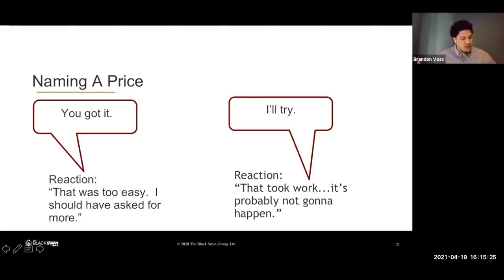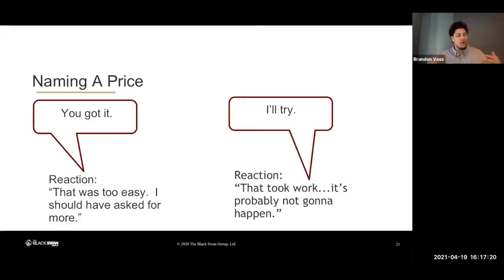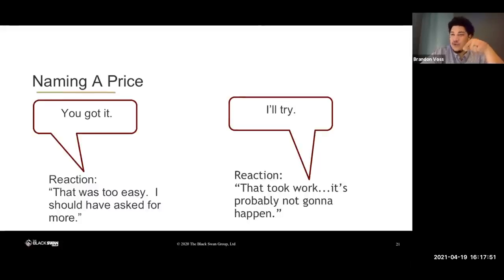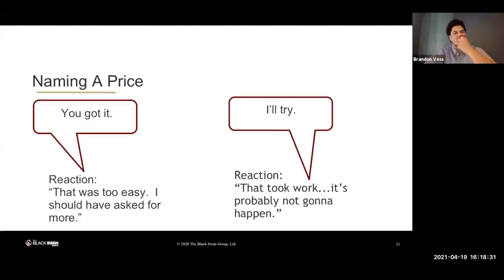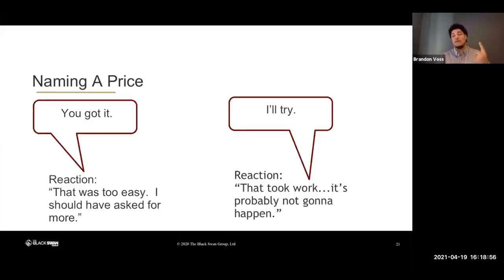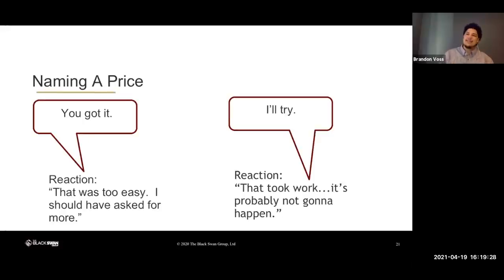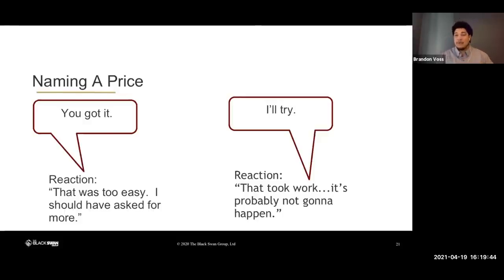How To Negotiate PRICE | Brandon Voss